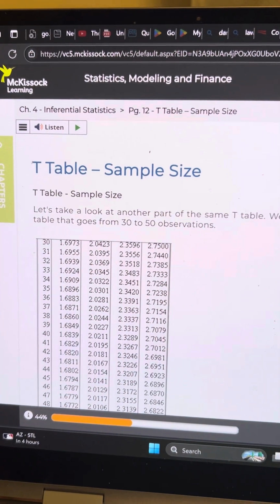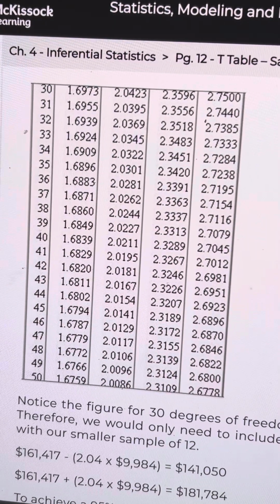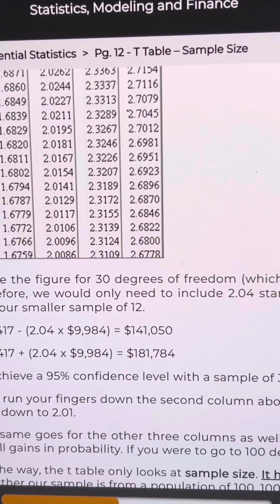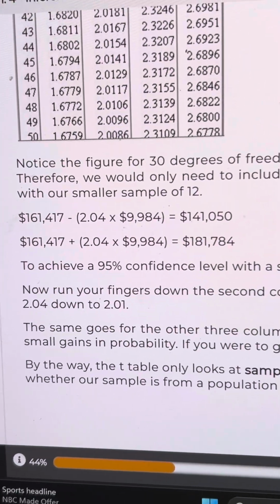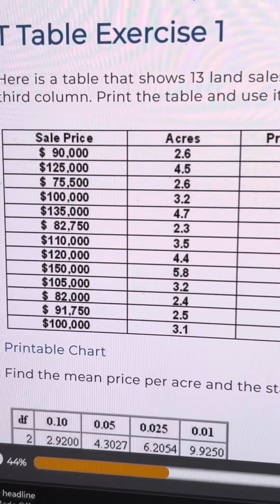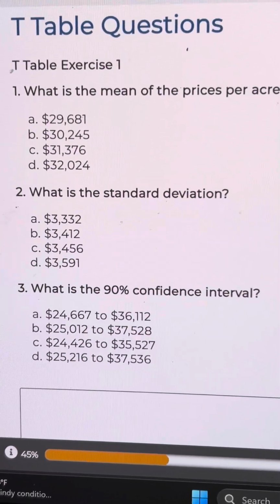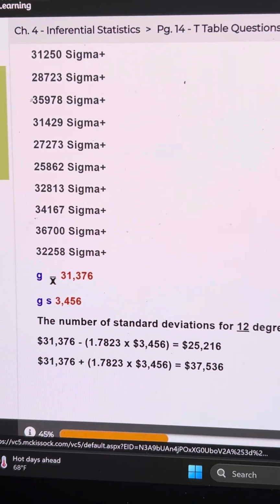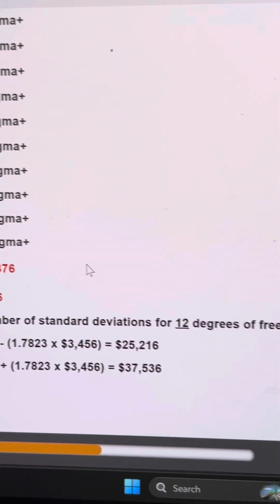Statistics modeling and Finance chapter 4 influential statistics pages 12–14 T table sample size/exe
Statistics modeling and Finance chapter 4 influential statistics pages 12–14 T table sample size/exercise 1/T table questions